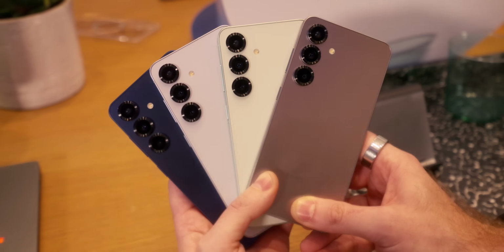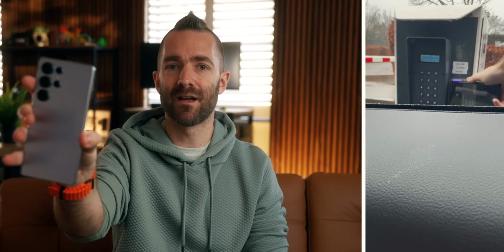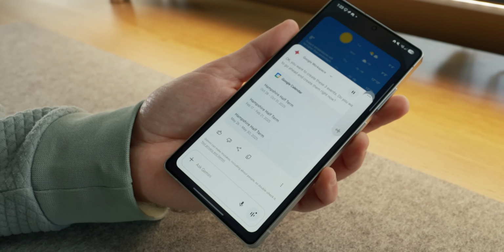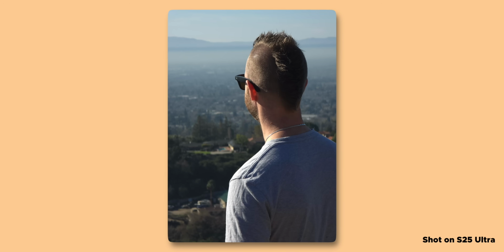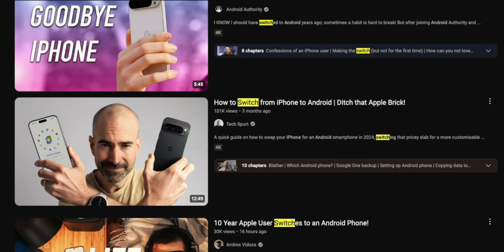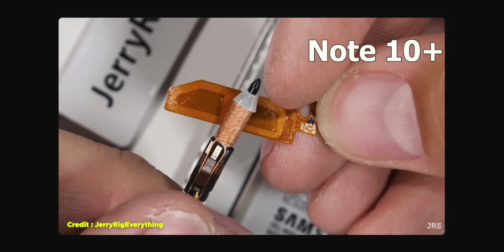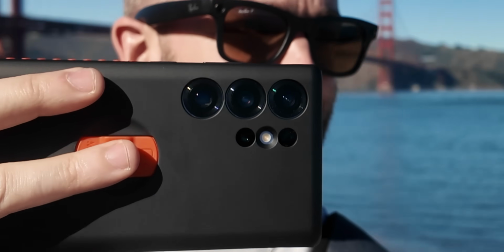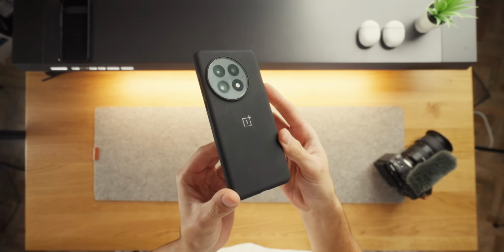iPhone User SWITCHES to S25 Ultra: 30 DAYS Later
It’s been 30 days, so it’s time to check in and see how I’m getting on with the Samsung Galaxy S25 Ultra!

⏩ SKIP TO THE GOOD BITS 👇
00:00 Shot on S25 Ultra
00:32 Intro
01:20 Switching from iPhone
01:53 Tips and Tricks
02:14 My Experience
04:24 Display
05:30 Battery
06:13 Accessories (MagBak)
07:39 AI
09:56 Cameras
11:51 S Pen
12:31 Quick Briefs
13:01 DEX
13:30 Switching to Android
14:32 Watch Ultra and Galaxy Ring
16:07 Overall
17:04 Bixby and Gemini
20:00 Conclusion

🏆 MY TOP RECOMMENDED TECH:
💟 Paperlike for iPad
💟 Magnetic iPhone and Android Cases

🎶 Track: Can't Hold Us (feat. Ray Dalton) by Macklemore & Ryan Lewis, Macklemore, Ryan Lewis, Ray Dalton, License ID: yY396RRGx56